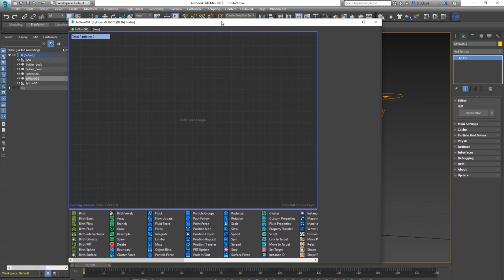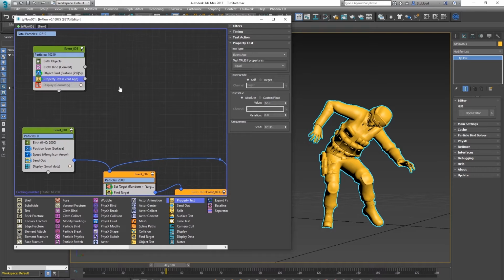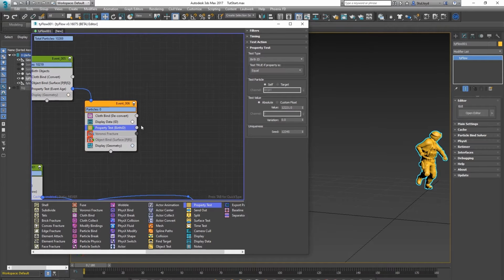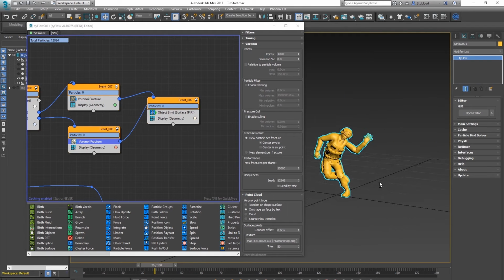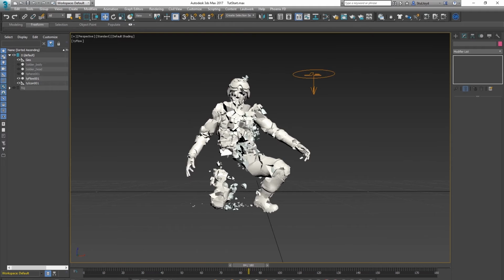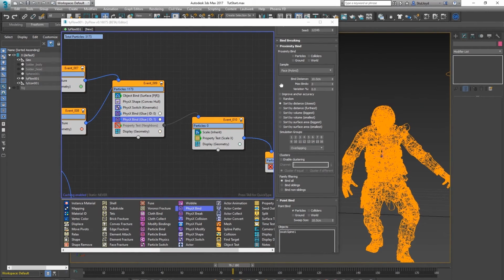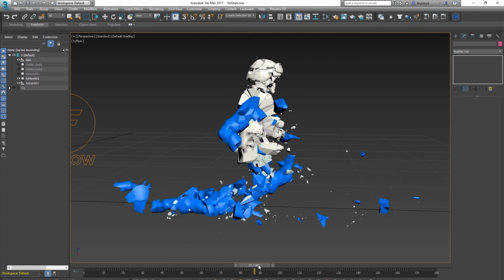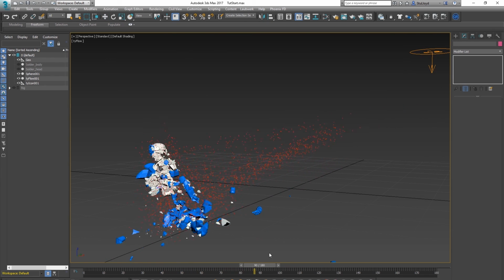TyFlow Nanomite Attack Part 2 (Deforming Objects) | 3dsMax, Corona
Part 2 shows some more methods on how to apply some fractures to deforming skinned meshes. Methods covered are Cloth to Shape, Object Bind, Voronoi Texture Density and Point Binds.